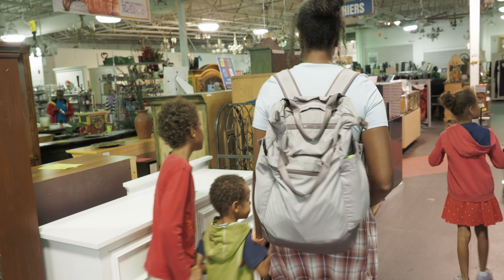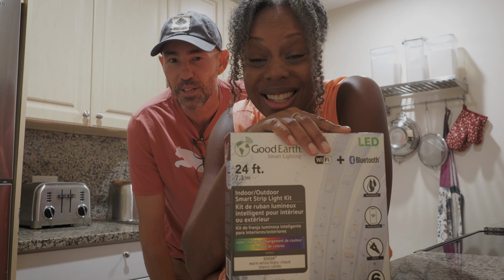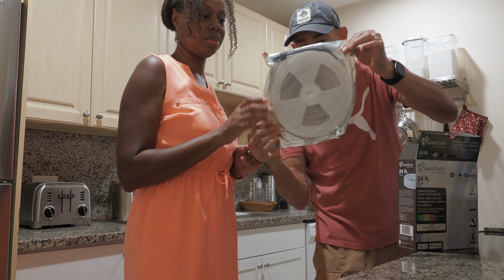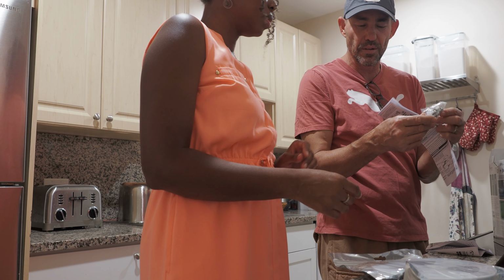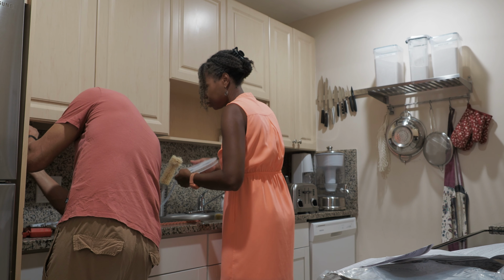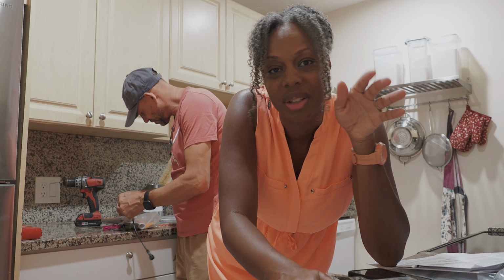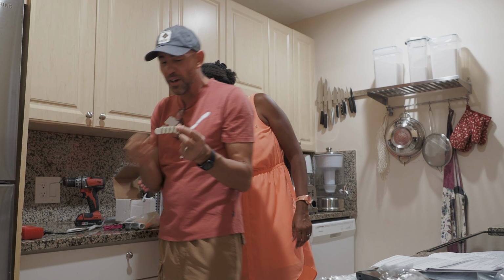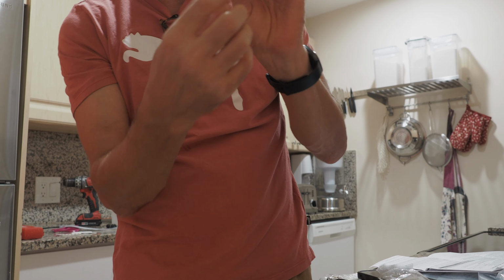Get Cozy In Autumn | Make Plain Galley Kitchen Super Cozy With Light | Thrift Vintage Home Decor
Hi Friends,

In today's video we finally get to start enjoying some fall weather! This gets me into the mood for making our home a little cozier. We shop for a few supplies, go thrift shopping and do a mini kitchen makeover by enhancing the lighting in this apartment. All while having fun together!

1. "Street Sweeper", by Guustavv
2. "All I Have Seen", by Martin Landstrom
3. "Salamanca", by Sarah, the Illstrumentalist
4. "A Walk in Marais", by The Fly Guy Five
5. "Always Had a Way", by Matt Large